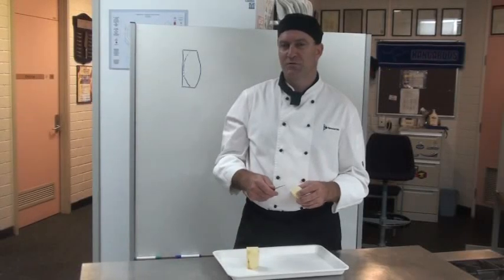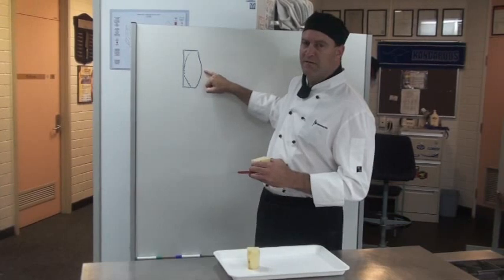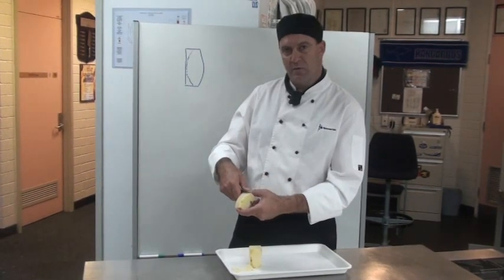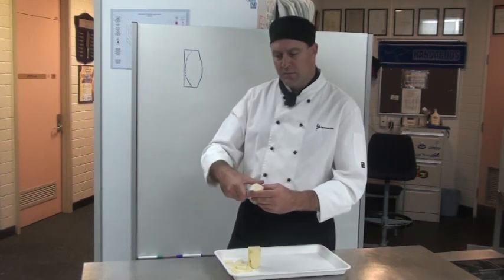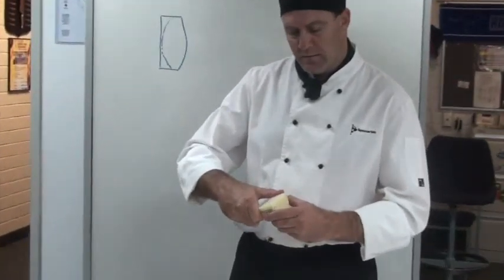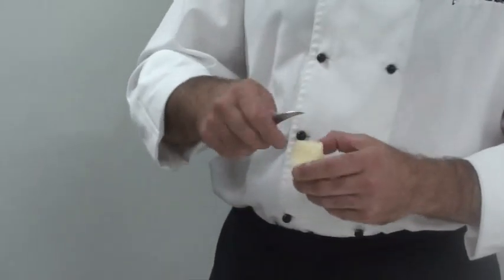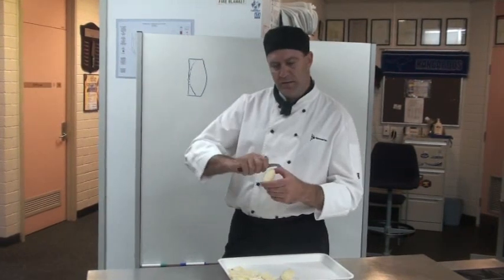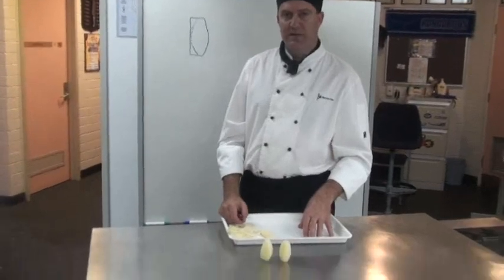Turned Potato.wmv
Chris Irlam Commercial Cookery Lecturer Port Lincoln TAFE demonstrating how to prepare a turned or barrel potato (Video Footage by "Leanne")